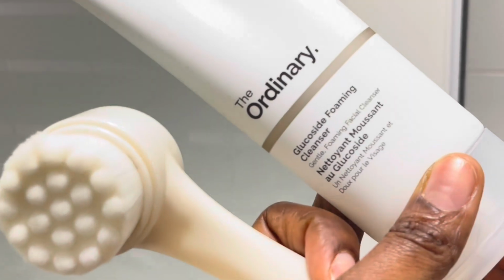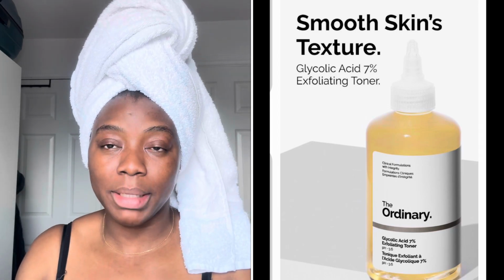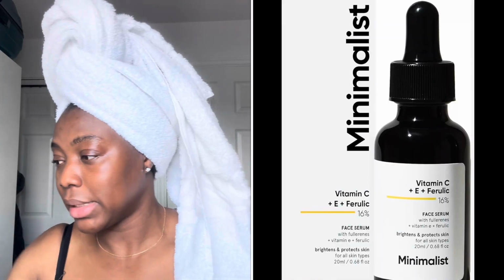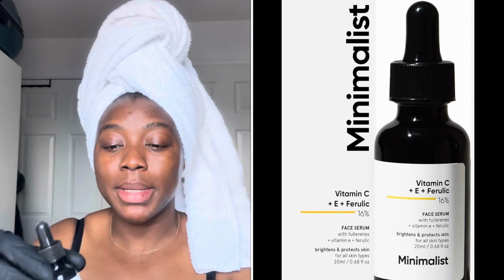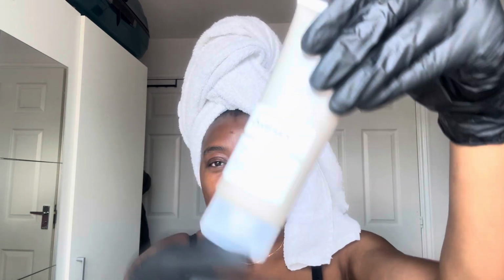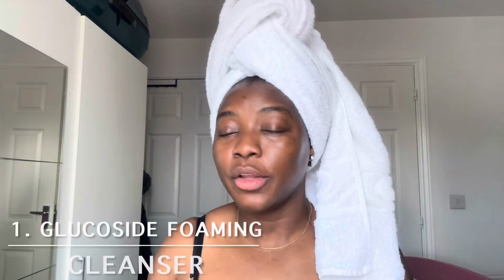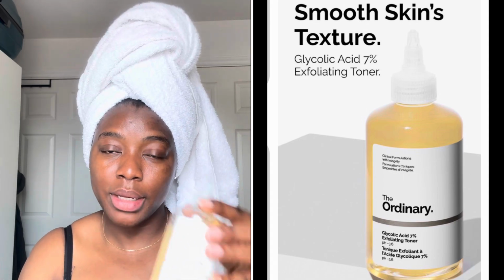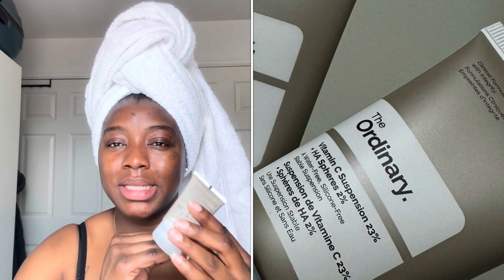HOW TO LAYER YOUR SKINCARE PRODUCTS |The Skincare products recommendation |Best method to clear skin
In today’s video, I’m sharing my ultimate skincare routine specifically tailored for brown skin. I’ll be recommending some of my favorite products from The Ordinary and COSRX, including glycolic acid, cleansers, and Korean skincare essentials from First History. Learn how to achieve a flawless, youthful glow with minimal products and a step-by-step application process that anyone can follow!

Whether you’re dealing with hyperpigmentation, dryness, or just want to enhance your natural beauty, this video is for you.

Products Featured:

 • The Ordinary Glycolic Acid
 • [Other The Ordinary products used in the video]
 • COSRX Cleanser
 • [Other COSRX products used in the video]
 • First History products